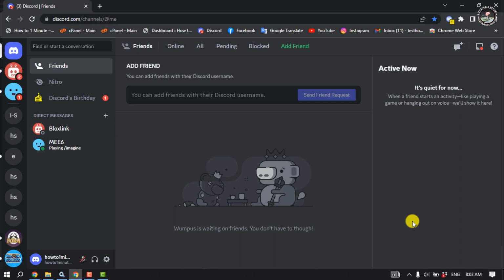Discord how to know if someone is invisible | Tutorial River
Today, we’ll tutorial all the questions and more — tell you whether someone is fake offline on Discord.